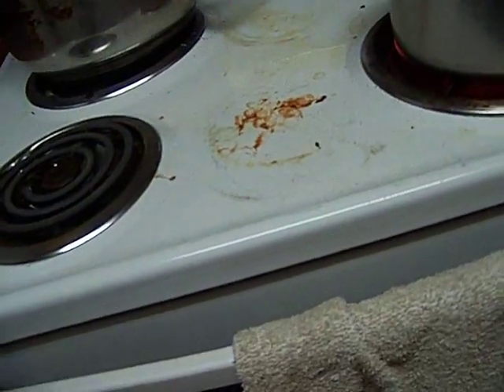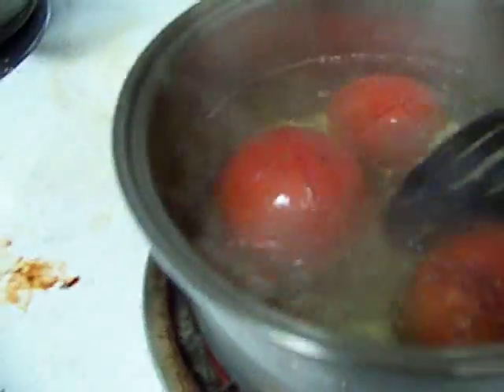Marinara, Sauce, Tomato, Vine, Fresh, Herb, Basil, Thyme, Scratch 1/7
HEALTHY FOOD HOMEMADE less than premade food mostly Corn and Soy in 70%.